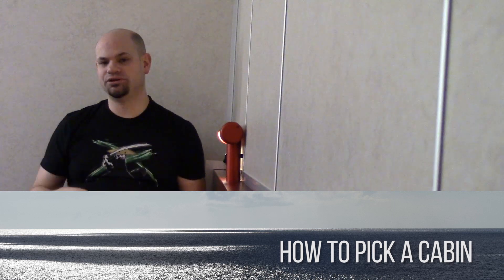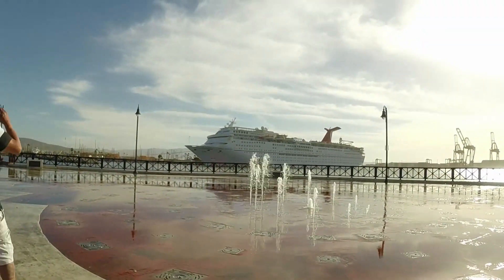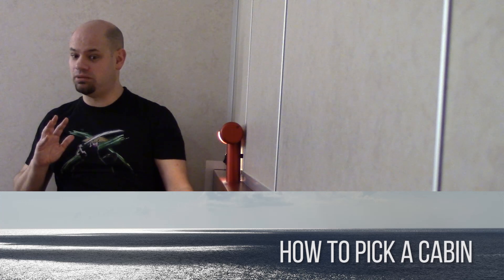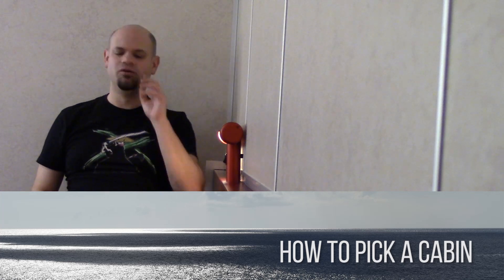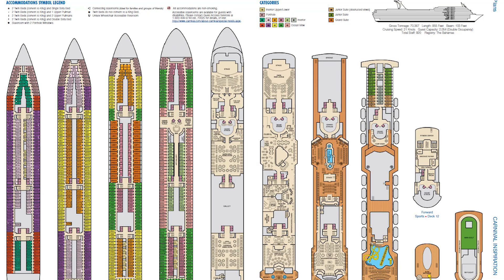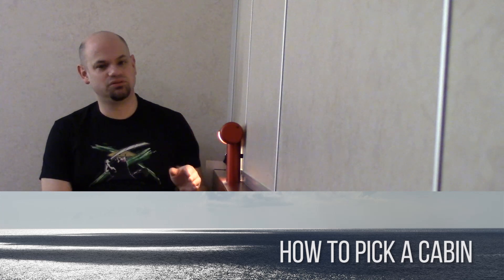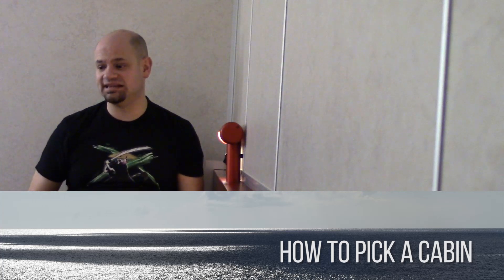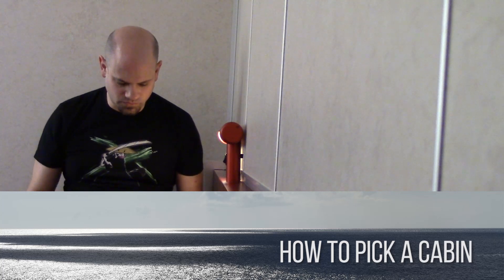How To Pick A Cruise Ship Cabin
How To Pick A Cruise Ship Cabin! How do you choose the right cruise cabin for your cruising vacation? There is more to deciding between an inside, ocean view, balcony or suite. In this video discover the secrets to ensure a great cruise vacation. These tips apply to all types of cabins and will help ensure you select a cabin that will provide the most enjoyable time on board. You will discover areas to avoid, things to watch out for some unexpected issues to consider.